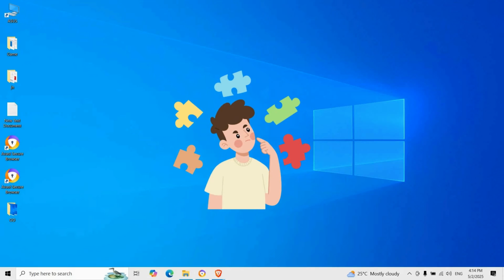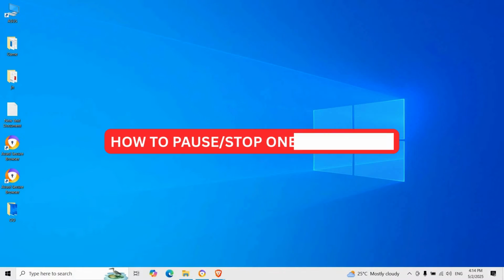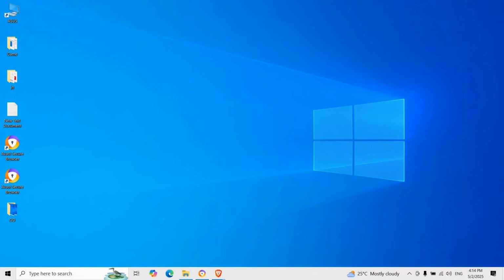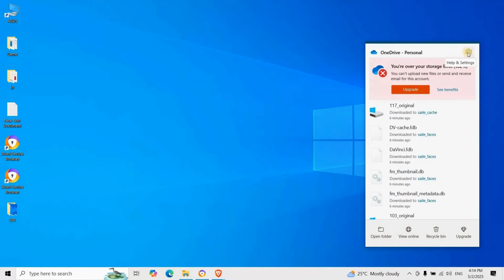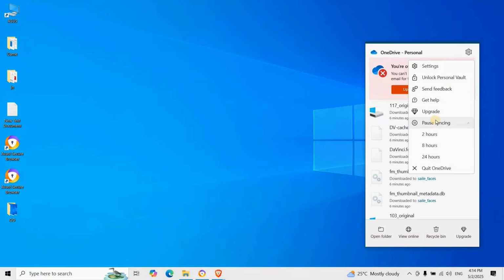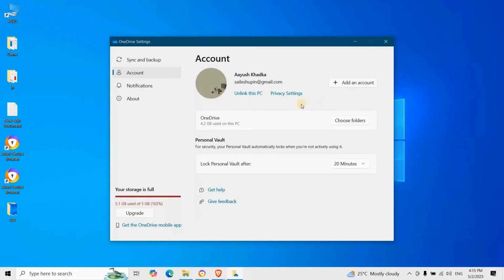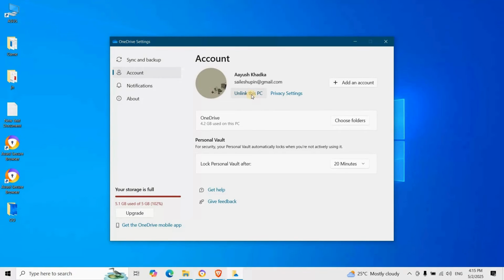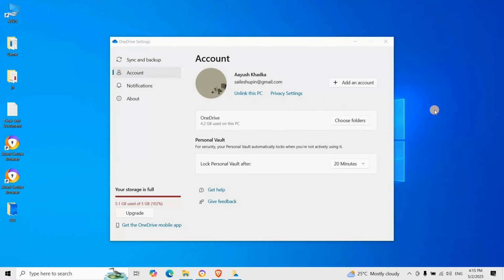How to Stop One Drive Sync on PC 2025?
Need to stop files from syncing in real-time? This tutorial explains how to halt OneDrive sync operations temporarily or permanently. Learn how to pause sync, choose which folders sync, or turn off syncing altogether.